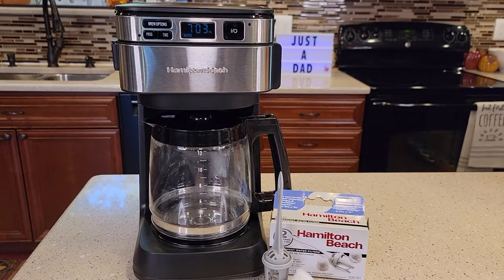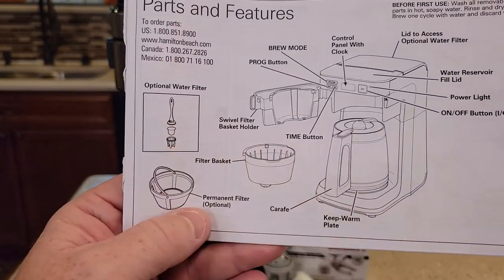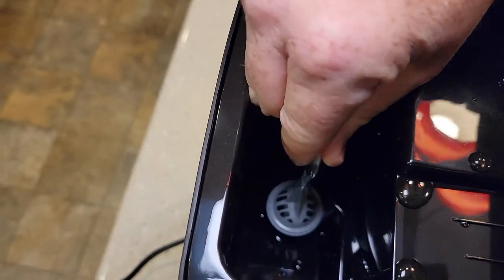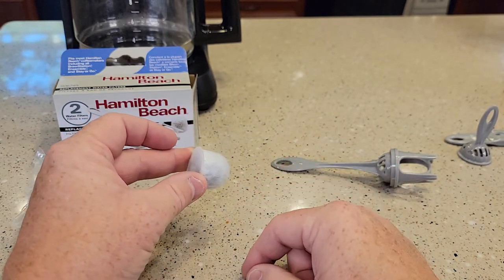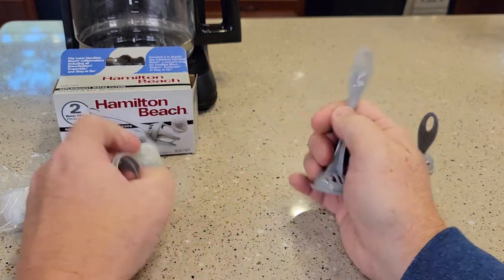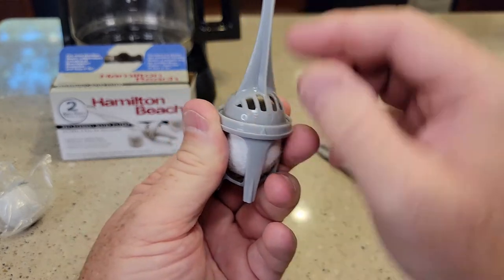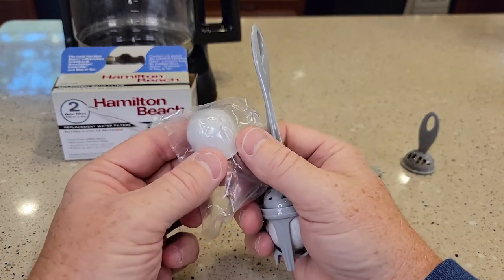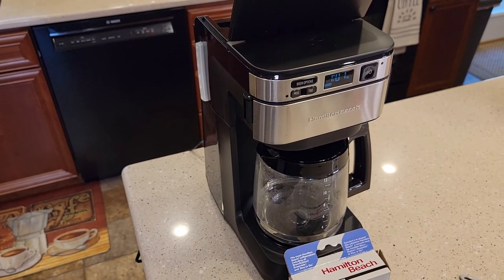ADD WATER FILTER Hamilton Beach 12 Cup Coffee Maker Front Access 46310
HOW TO ADD WATER FILTER TO Water Filter part number 80674R Hamilton Beach Coffeemaker Water Filter Replacement Pods and Handle, Charcoal, 2-Pack ADD CARBON WATER FILTRATION TO COFFEE MAKER.   Does your coffee taste bad, Do you smell chlorine in you water, this water filter will help make your coffee taste better.  You should change you water filter every 2 months.